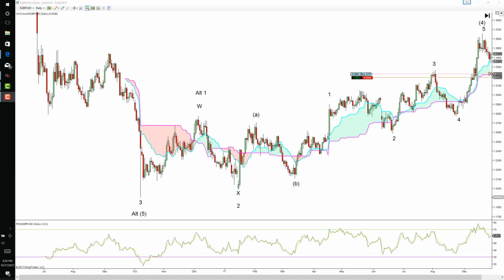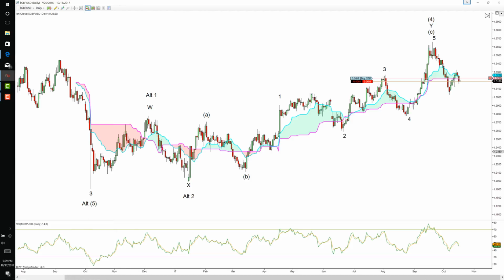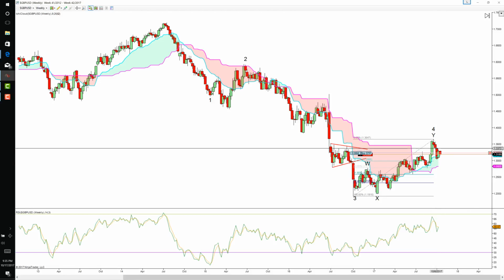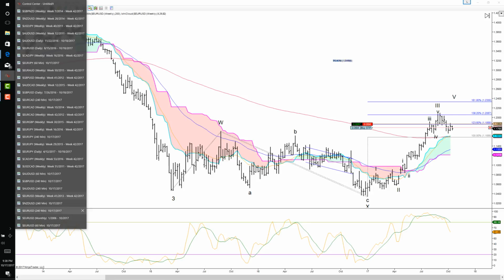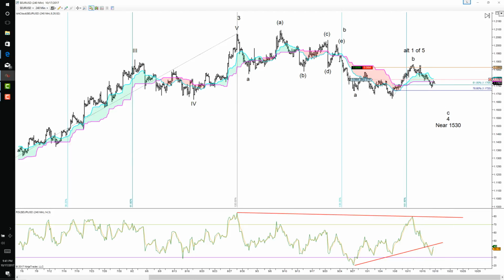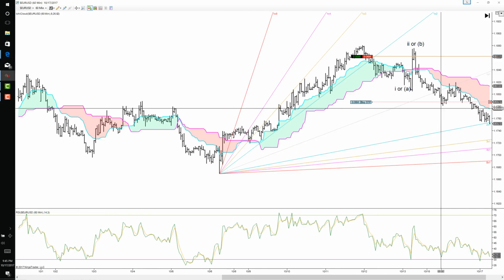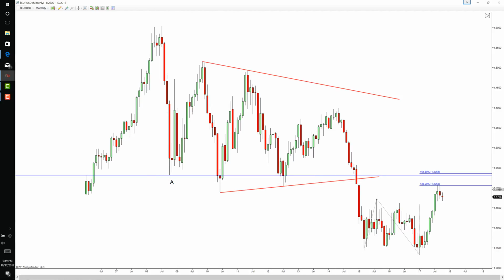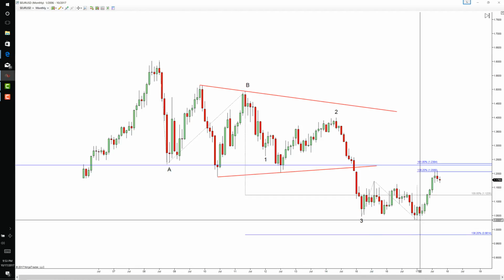GBPUSD &EURUSD Analysis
I discuss the possibilities of a bullish & bearish setup in the eurusd & gbpusd